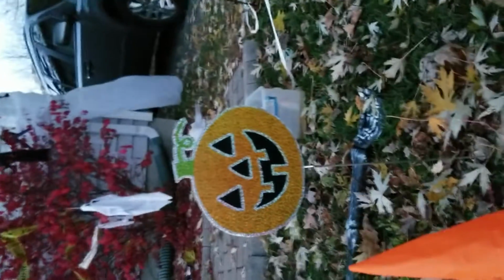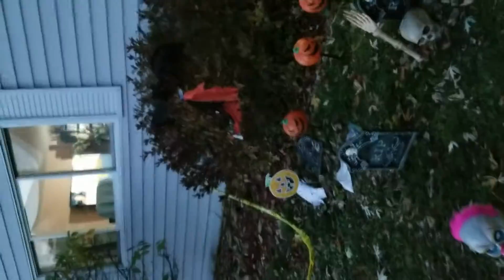All my scary Halloween decorations